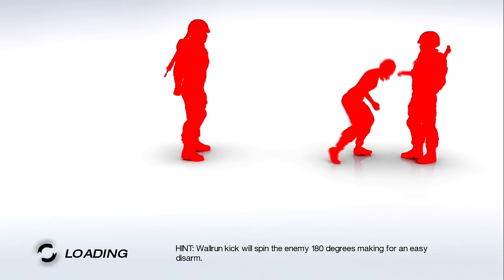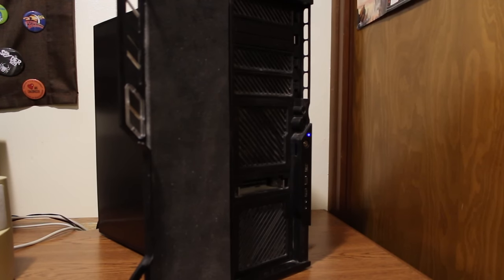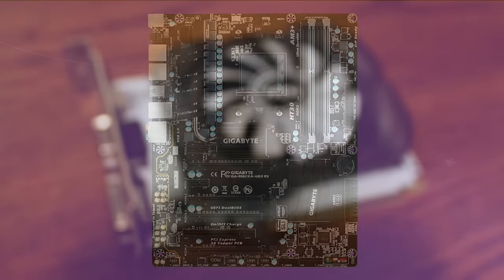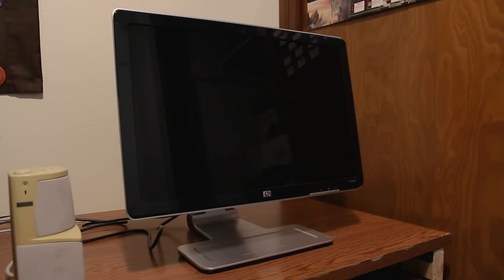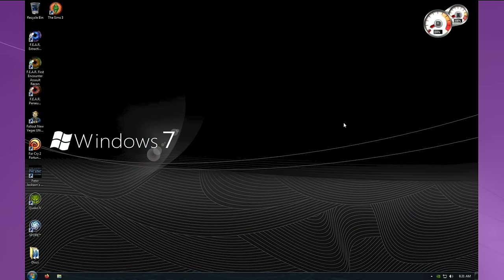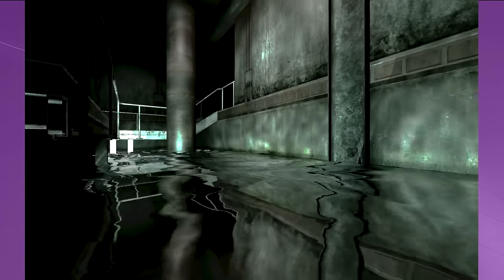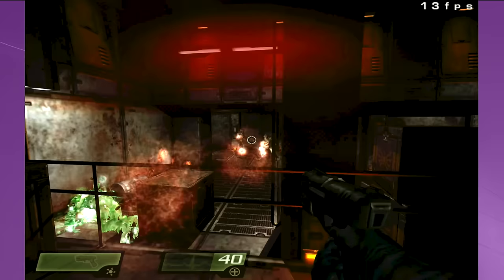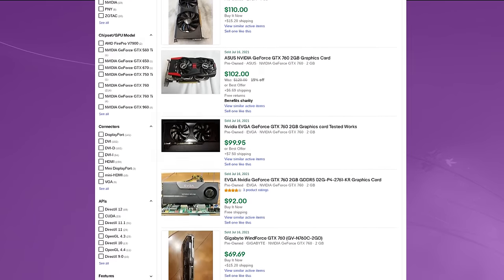Building A Windows 7 Gaming PC in 2021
Timestamps:
Intro - 0:00
Prep-Work - 1:31
The PC - 2:46
Upgrades - 4:12
Display - 6:34
Installing Windows - 7:54
Accessories - 9:34
Benchmarks - 10:50
Benchmark Conclusions - 16:49
Windows 7 - 18:38
Outro - 19:32

Game footage taken from:
Mirrors Edge | 2008 | PC
Need For Speed Underground | 2003 | PC
F.E.A.R. | 2005 | PC
Far Cry 2 | 2008 | PC
Quake IV | 2005 | PC